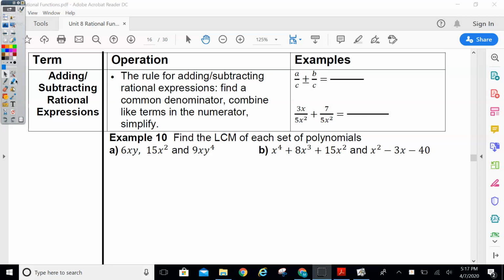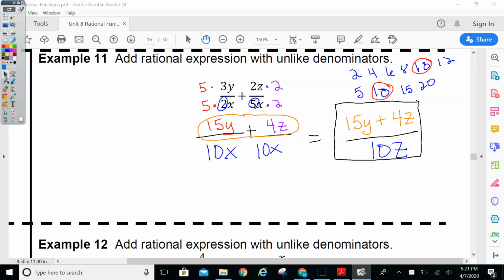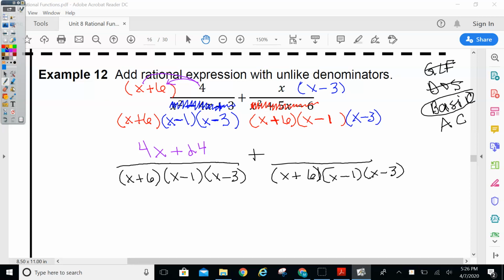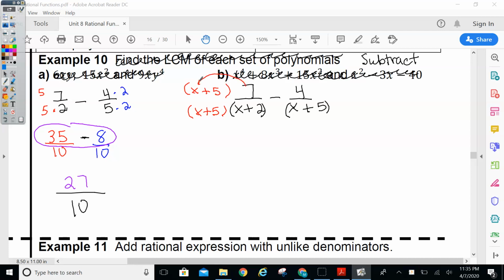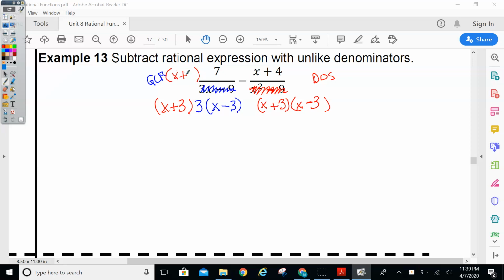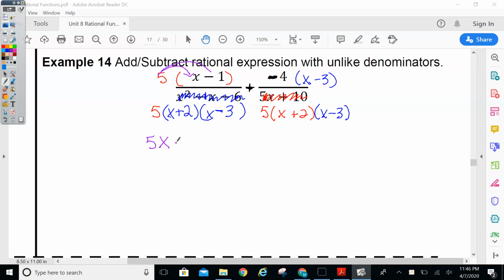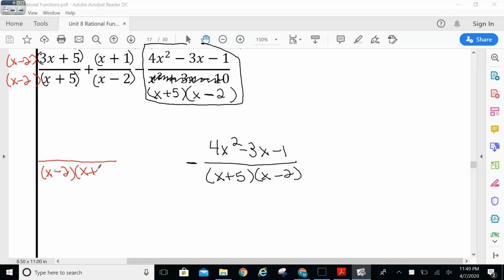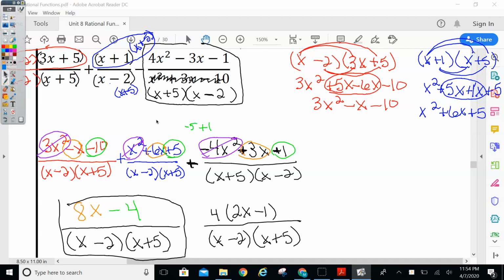Unit 8 Topic 3 Part 4 PreAP